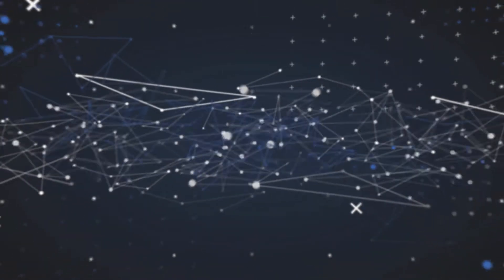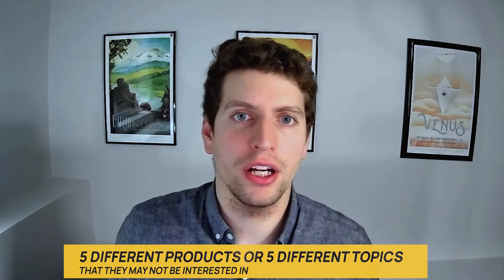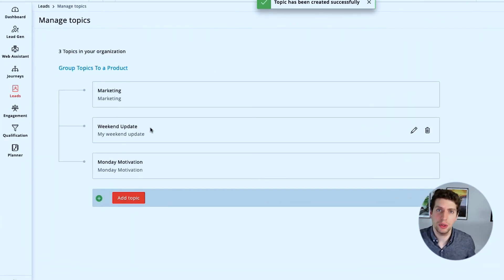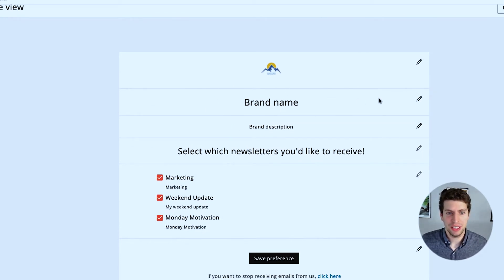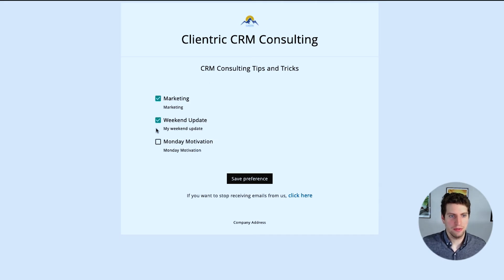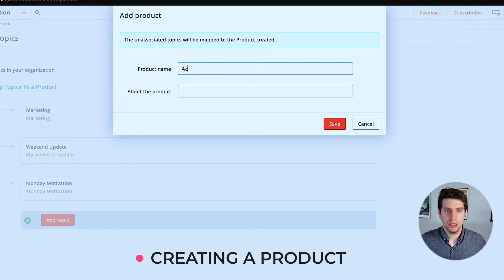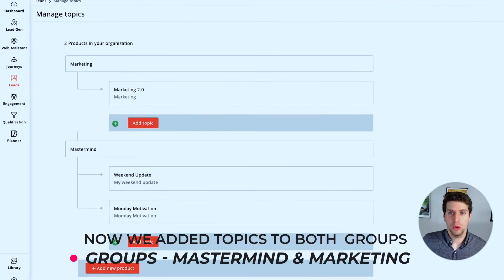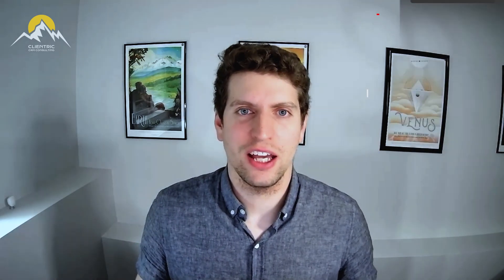Manage Topics - Zoho Marketing Automation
Zoho Topic Management feature allows you to manage your audience preference in such a way that they can choose what topics they’re interested in and receive newsletters, product updates, content related to a topic of interest  and much more.

On this tutorial video, I will show you how to use the topic management feature for your  Zoho Marketing Automation.

0:00 Intro
0:40 Manage Topic menu
0:50 Why you need to group topics/products
1:30 Adding a new topic
2:20 Styling the page to fit your brand.
4:30 Grouping the topics

Zoho one tutorial
Marketing automation tutorial
Topic management
zoho one
Marketing automation
email segmentation
marketing segmentation
Zoho crm